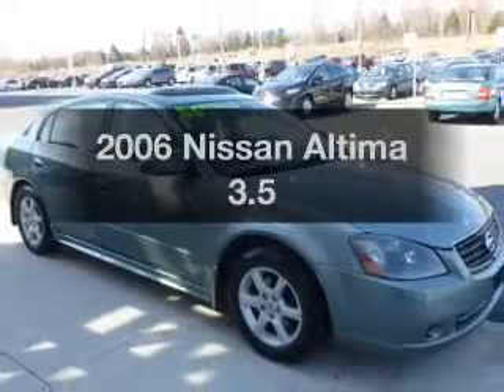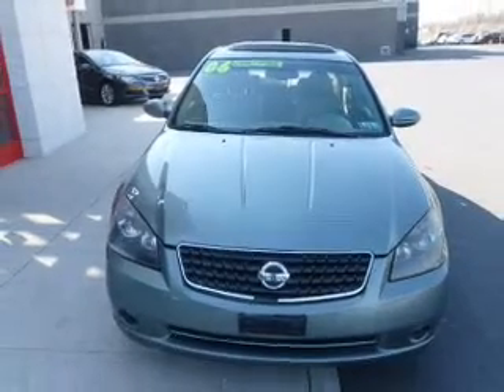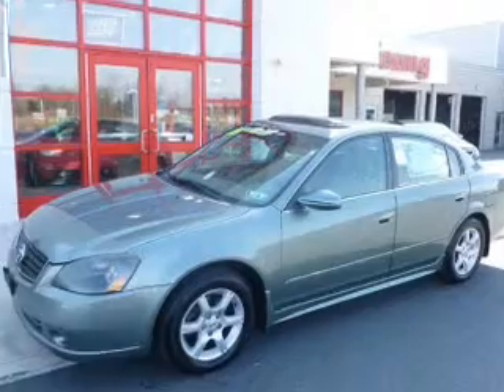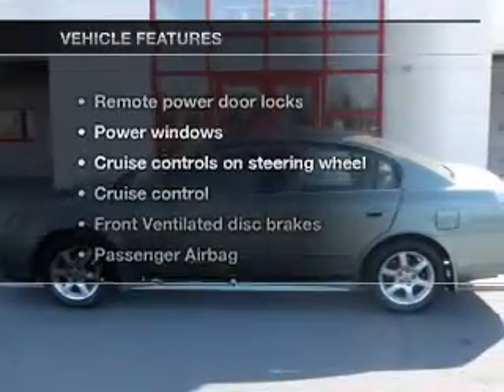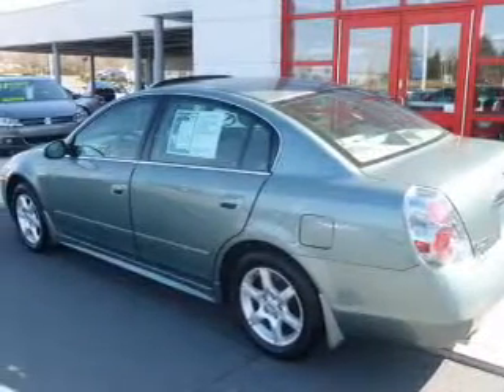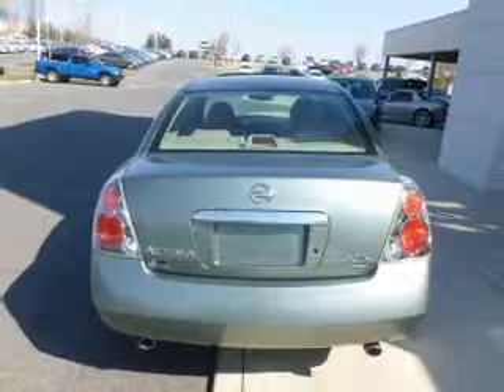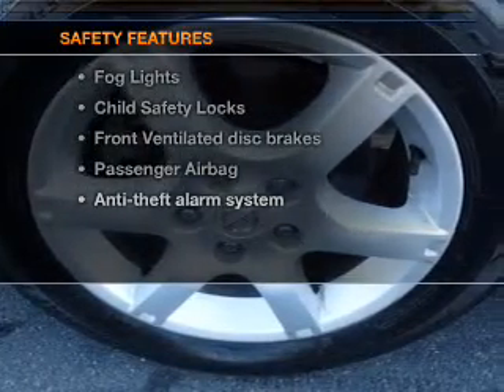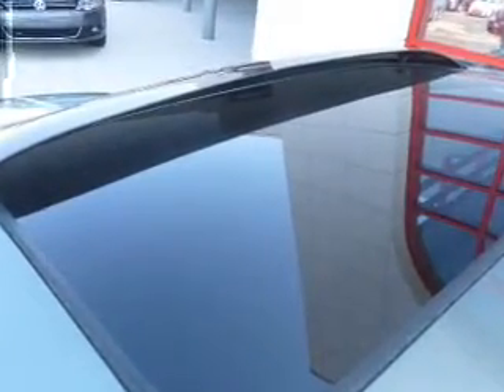2006 Nissan Altima - Easton PA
Year: 2006
Make: Nissan
Model: Altima
Trim: 3.5
Engine: 3.5 liter 6 cylinder 24 valve
Transmission: Automatic
Color: Green
Mileage: 98406
Address:
191 Commerce park Dr